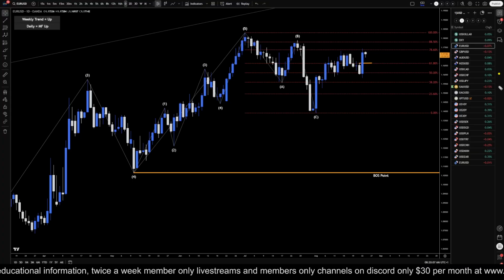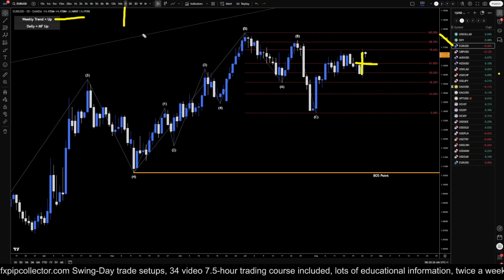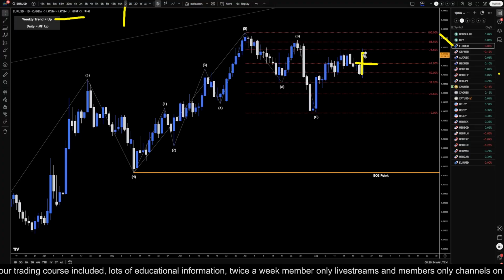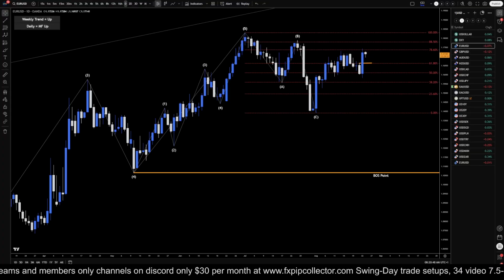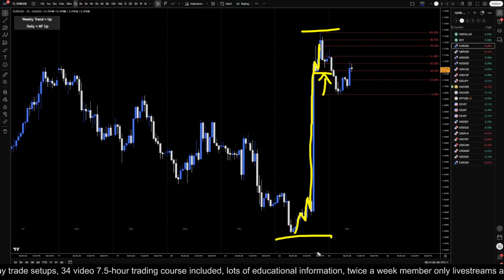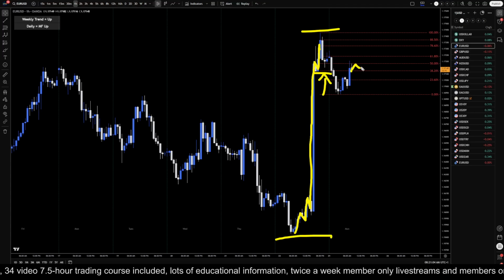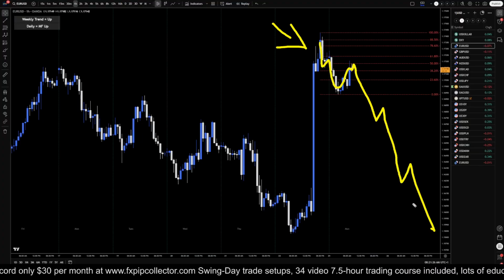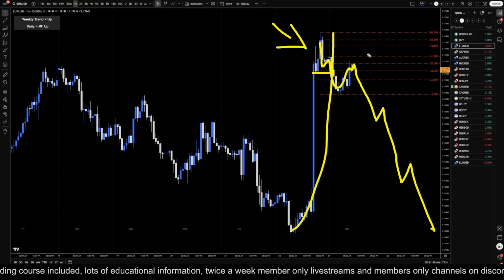EURUSD Forecast and Technical Analysis for August 25, 2025